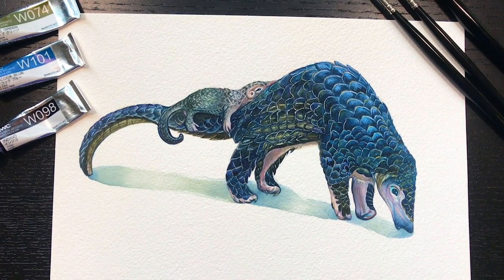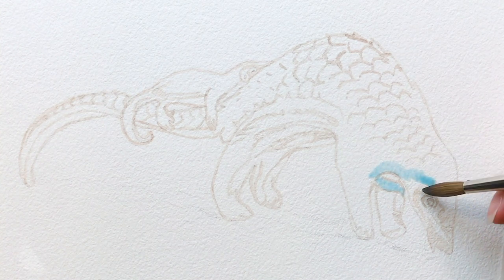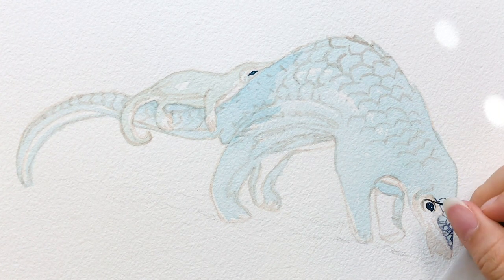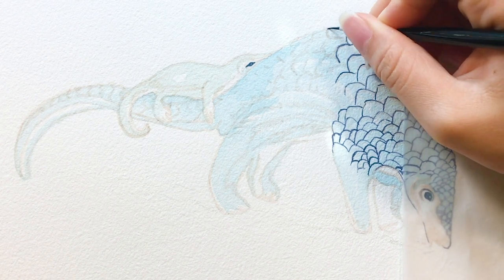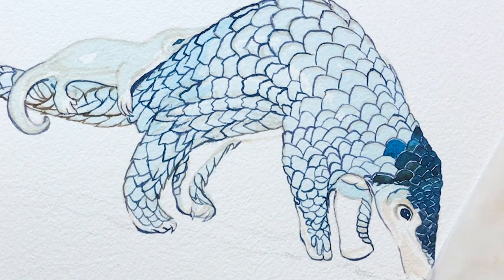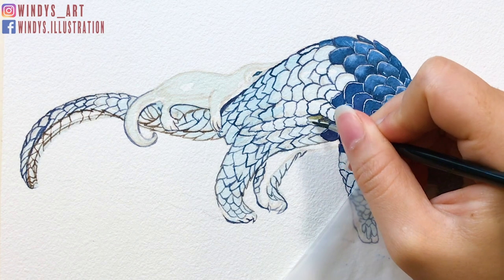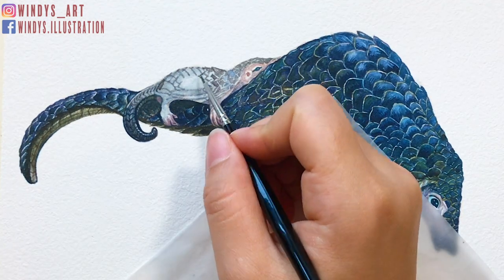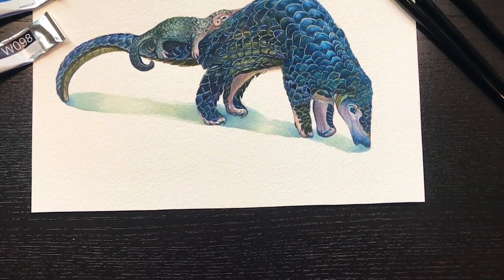How to Paint a Pangolin in Watercolor- Endangered Animals in Taiwan- Windy Shih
Hey guys!
In this video, i’ll show you how to paint a Pangolin in watercolor.
The reason why I chose pangolins to paint is cuz they’re one of the endangered animals in Taiwan.
I want to try to do what I can to at least help people know more about these endangered animals.
So I’ll be making a tutorial series on some endangered animals in the near future. Also, I think this mom and baby pangolin painting is so sweet, it makes me smile and I hope it make you smile too.

In the tutorial, I talk about the tips & techniques I use to complete this watercolor painting! I hope this painting tutorial is helpful! Enjoy!

(記得開啟中文字幕喔～溫蒂翻譯得很辛苦捏  Q_Q )
嗨大家～
今天這個水彩教學影片，溫蒂示範如何使用水彩畫「穿山甲」，以及完成這幅畫的一些小撇步＆方法～
選擇穿山甲作為繪製主題，主要是因為穿山甲是台灣瀕臨絕種的動物之一，最近一直在想，我能為牠們做些什麼呢？
我希望以自己的小小力量，至少讓大家可以更認識這些瀕臨絕種的動物們，所以未來幾週我會陸續上傳一系列台灣瀕臨絕種動物們的水彩教學影片喔！希望可以讓更多人看到：）

希望你們喜歡今天的影片！有任何問題歡迎在底下留言唷！
謝謝大家的收看＆支持，那我們下個禮拜見囉～掰掰 :3

❤ 插畫．水彩．教學．接案．創作歡迎合作洽談:  📩

❤ MY SHOPS  傳送門 :
▸▸For Originals & $7 PDF Download 原稿畫選購&插畫PDF下載

▸▸ How to Paint Animals using Watercolor?